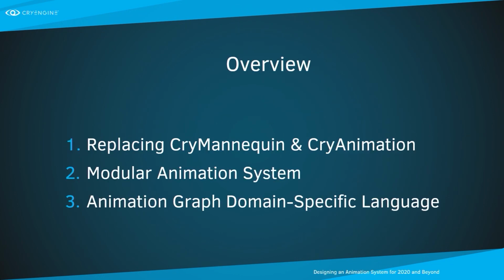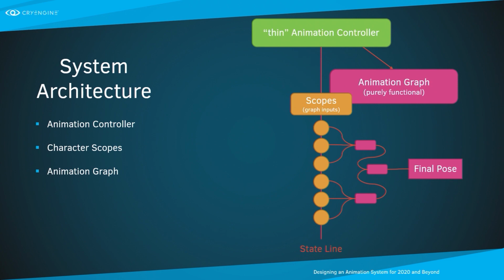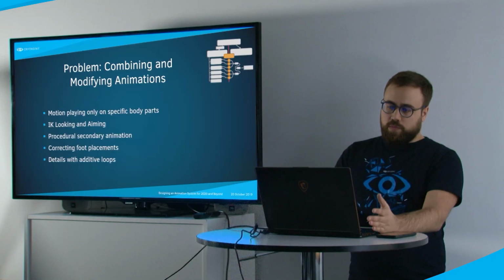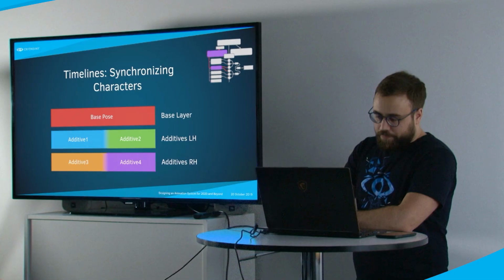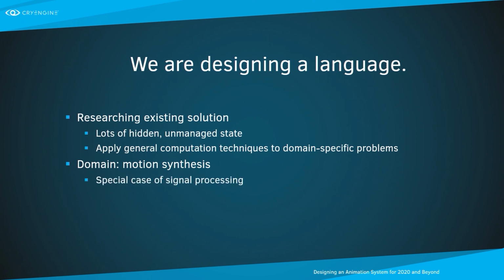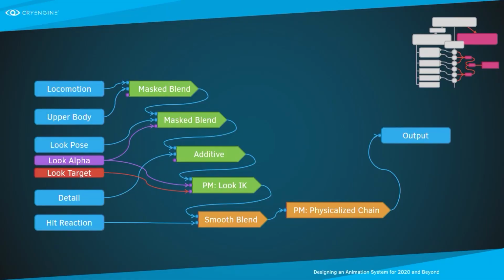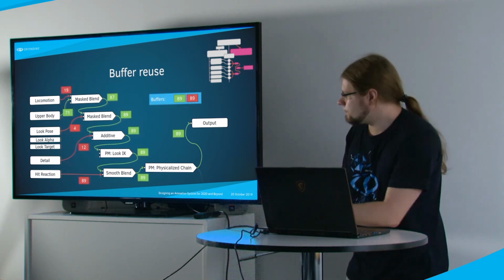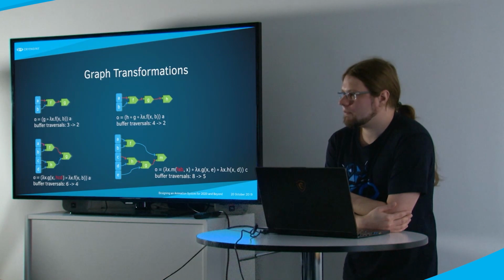CRYENGINE Developer Insight - Designing an Animation System for 2020 and Beyond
Discover the innovative future of animation in CRYENGINE by watching a tech talk from our very own animation programming experts Claudio Freda and Pawel Wojtasik.

00:00 Intro and Overview
01:25 CRYENGINE Animation Stack (Current)
02:30 Mannequin Pros and Cons
05:30 Modular Animation System: Goals
06:45 System Architecture
09:30 Playebles & Samples
11:13 Use Case: 3D TPP Action Character
11:40 Starting Off: State Machine
12:45 State Machines: Tags
14:15 State Machines: Transitions
15:20 Problem: Combining and Modifying Animations
16:14 Scopes: Expanding the Animation Graph
17:00 Animation Graph Part 1
17:30 Binding Example
18:40 Summary: Our Character
19:00 Problem: New Character
19:38 Reusing Setups: Motion Maps
21:20 Problem: Coordinating Animations
22:00 Coordination: Animation Controller
23:23 Timelines: Synchronizing Characters
24:12 Timelines: Annotating Animations
24:30 Extending the System
25:51 Animation Graphs Part 2
27:00 Animation Stack and Layered Transition Queue
28:03 Pose Modifier Framework
28:45 Case Study
30:00 Animation Graph: Requirements
31:00 We are designing a language
33:10 Purely functional DSL
34:20 Example Workflow
37:10 Debugging the Graph
39:40 Dealing with state
43:26 DSL Summary
44:28 Computation back-end
46:29 Pose Evaluation
47:10 Buffer reuse
49:20 Node API
52:30 Graph Transformations
57:20 Conclusions
57:55 Outro

Claudio, Animation Programmer, and Pawel, Senior Animation Programmer, introduce the new animation system for CRYENGINE and explain how they are bringing innovations to the game animation landscape in this talk first given at GIC Poznan 2019.

Our experts cover both low-level animation computational code and animation controllers, which are high-level systems, used to control animations on characters.
The session also gives an overview of the pros and cons of the current Mannequin system, and you’ll learn about our plans to evolve the animation stack, which will future-proof the system, decrease the learning curve, and increase accessibility for designers and technical artists.

If you are completely new to CRYENGINE, we recommend that you download our beginner’s course: